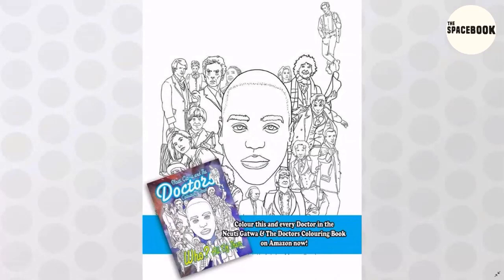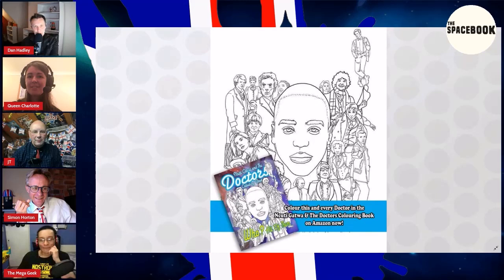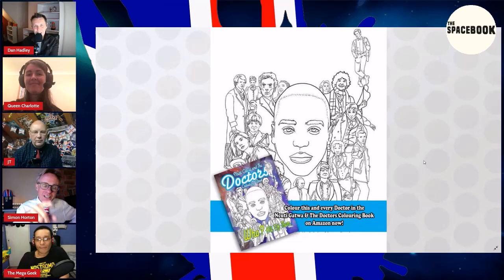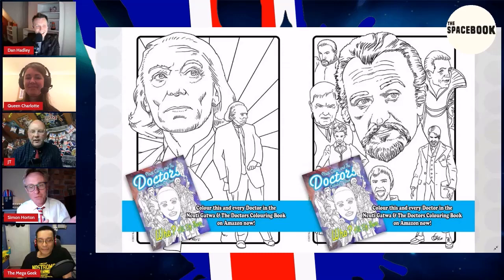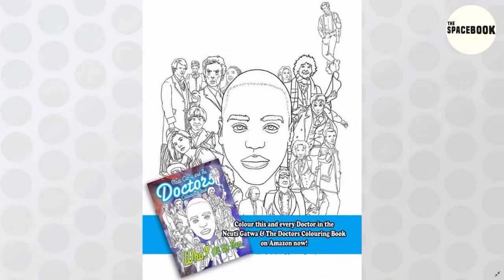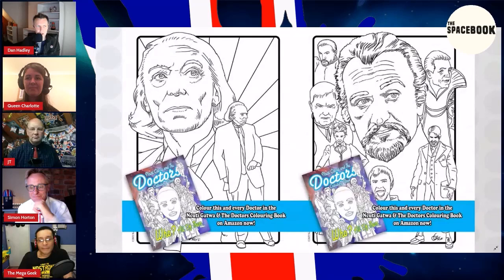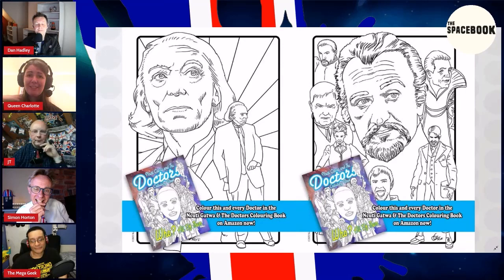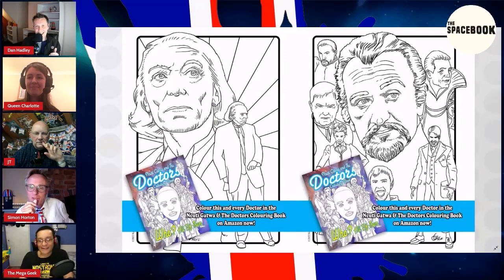DOCTOR WHO: UNOFFICIALLY NCUTI GATWA - Type 40 LIVE Clips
Nucti Gatwa is the next Doctor Who! Well, yes we know you know that... but did you know his very first piece of merchandise is already available? If anyone picks this up and takes it for him to sign, please take a pic?

* Originally streamed as part of Type 40 LIVE Goes Platinum